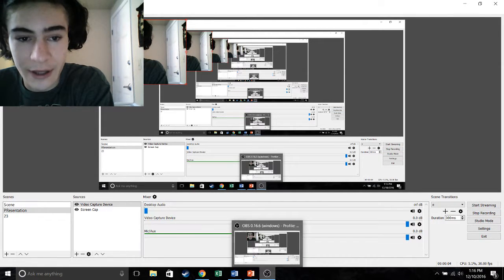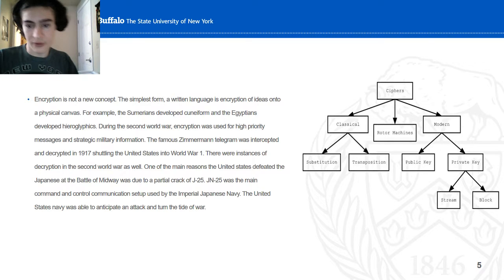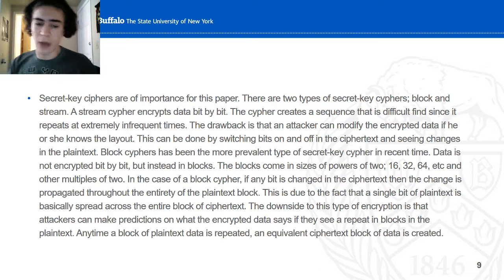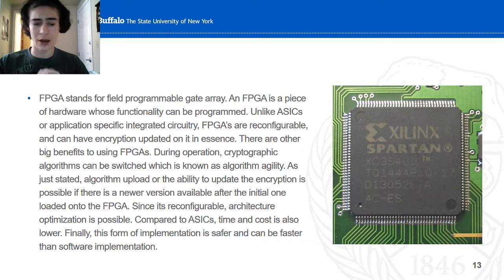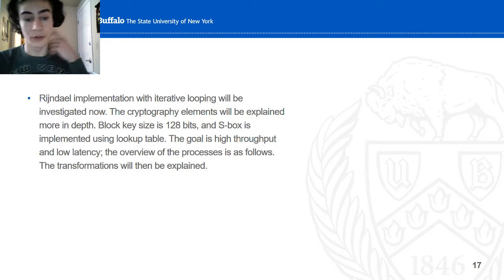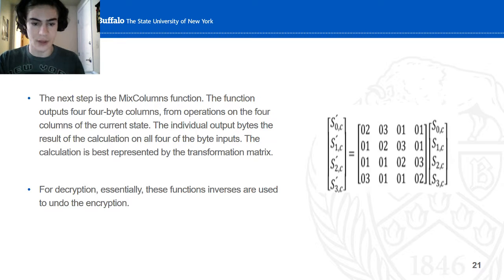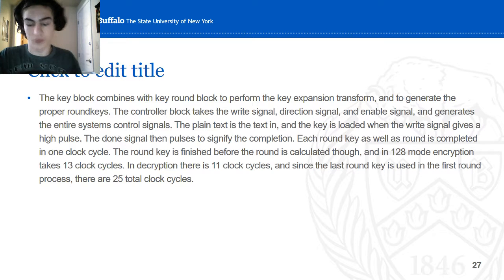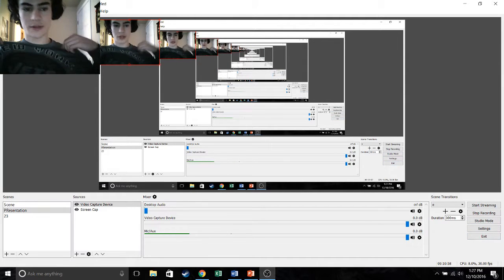EE478 Presentation - FPGA Implementation of AES 128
Senior at the University at Buffalo, Electrical Engineering Program